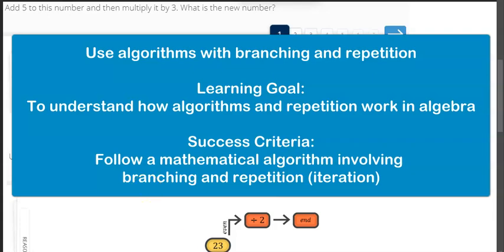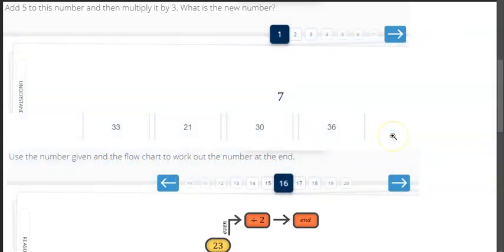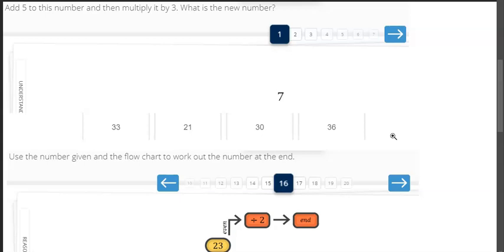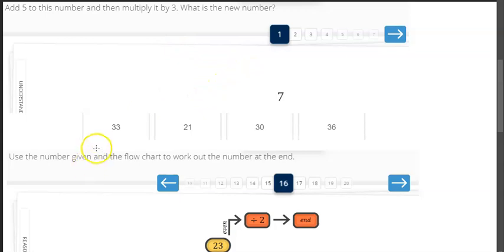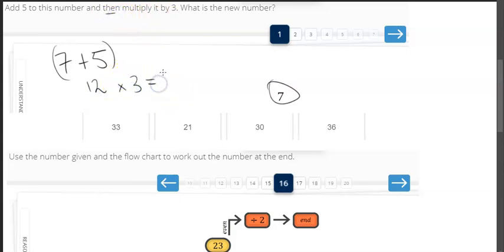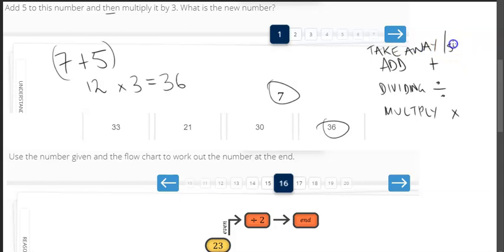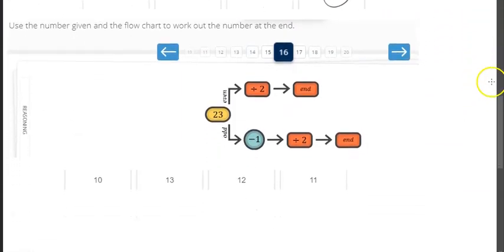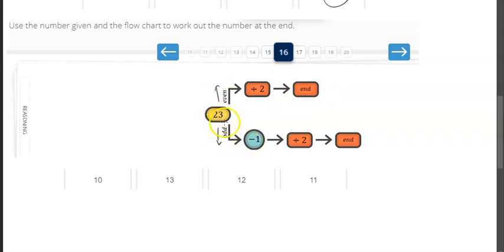Year 7 Maths - Patterns and Algebra - Lesson 3. Use Algorthims with Branching and Repetition